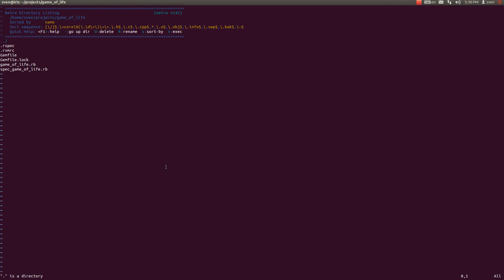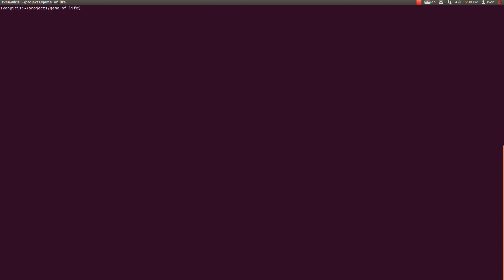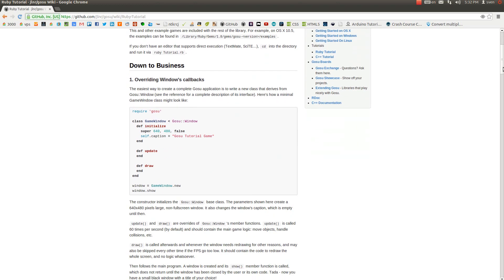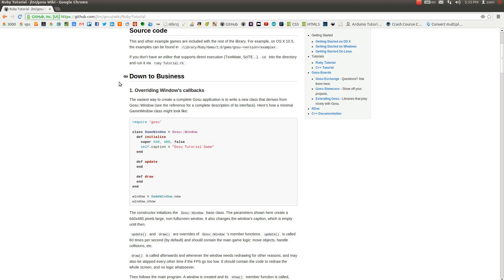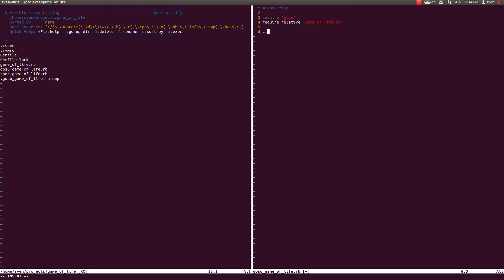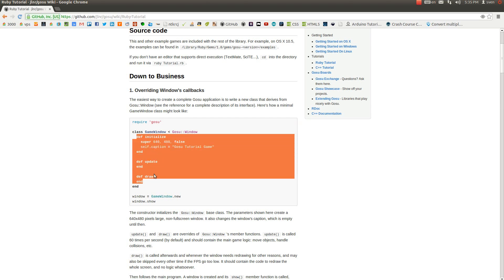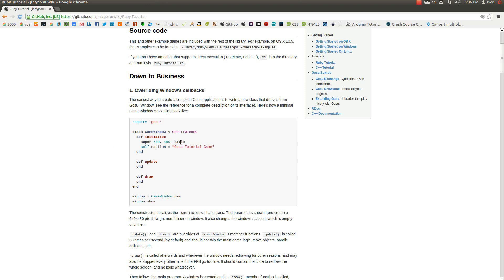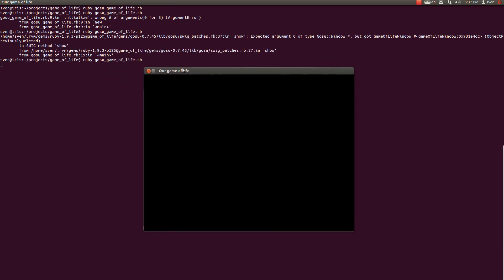Game of Life in Ruby Tutorial - part 13 - Gosu Basics